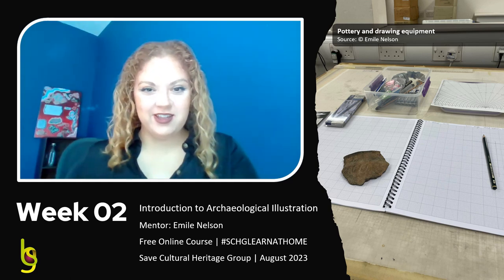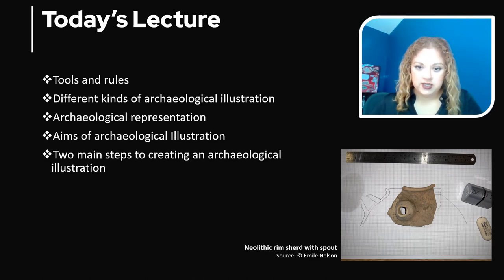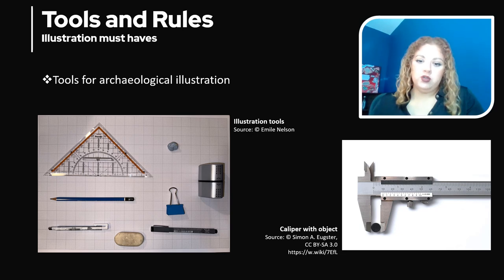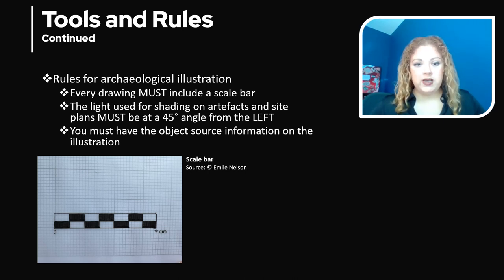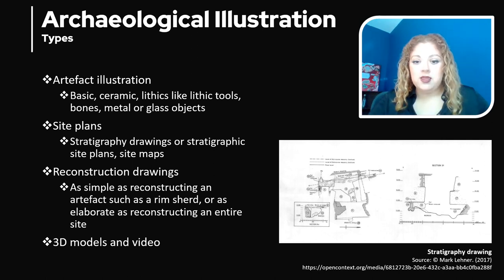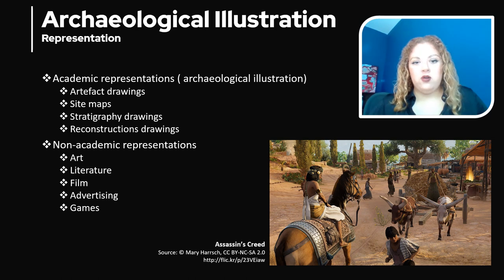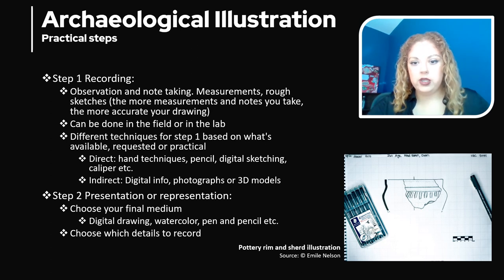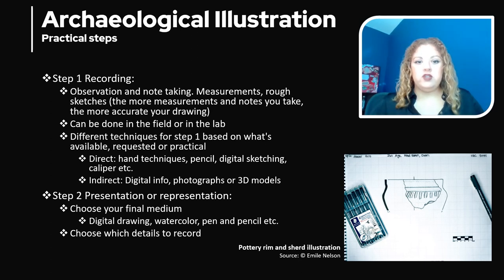Introduction to Archaeological Illustration | Lecture 02 | SCHG_FOC23_IAIL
Second video lecture in the free online course of "Introduction to Archaeological Illustration".

In this video, the mentor Ms. Emile Nelson discusses the tools and rules of archaeological illustration. She explains the different kinds of archaeological illustration, including artefact illustration, site plans, stratigraphy drawings, reconstruction drawings, and 3D models and videos. She also talks about the aims of archaeological illustration and the two main practical steps to creating an archaeological illustration.
She mentions that there are certain tools and rules that must be followed when creating an archaeological illustration. Every drawing must include a scale bar, the light used for shading on artefacts and site plans must be at a 45° angle from the left, and the object source information must be included on the illustration.
She also discusses the different types of representation in archaeological illustration, including academic representations such as artefact drawings, site maps, stratigraphy drawings, and reconstruction drawings, as well as non-academic representations such as art, literature, film, advertising, and games.
The aims of archaeological illustration depend on the audience and purpose of the illustration. The primary aim is to create an accurate scientific record, while the secondary aim is to learn more about the subject in the illustration. The audience can be academic or non-academic.
She outlines the practical steps to creating an archaeological illustration. The first step is recording, which involves observation and note taking. This can be done in the field or in the lab using different techniques such as hand techniques or digital sketching. The second step is presentation or representation, where the final medium is chosen and details are recorded.

Terms Discussed: tools, rules, archaeological illustration, archaeological representation, aims, artefact illustration, ceramic, lithics, lithic tools, bones, metal objects, glass objects, site plans, stratigraphy drawings, stratigraphic site plans, site maps, reconstruction drawings, rim sherd, 3D models, video, academic representations, non-academic representations, art, literature, film, advertising, games, trigonometry tools.

Next lecture: Illustrating Ceramics in Archaeology

Ft. Ms. Emile Nelson ( @explorewithemile1647  )